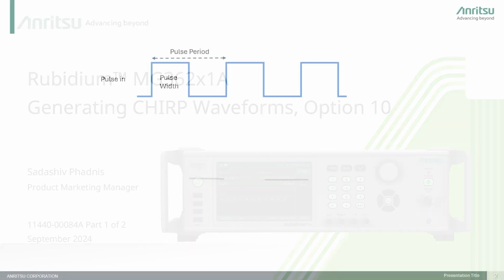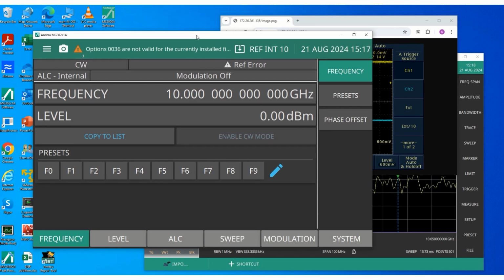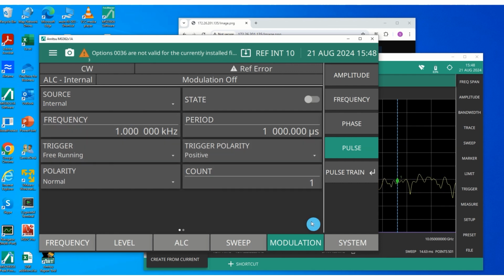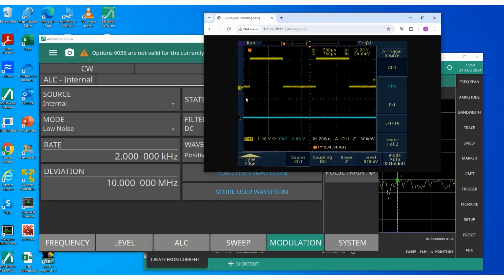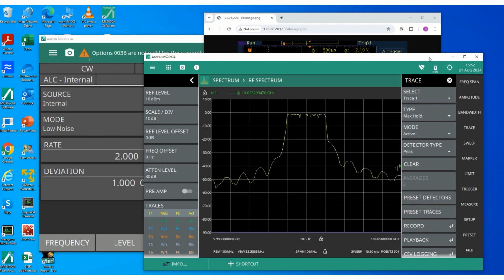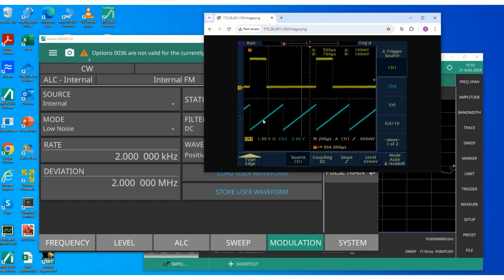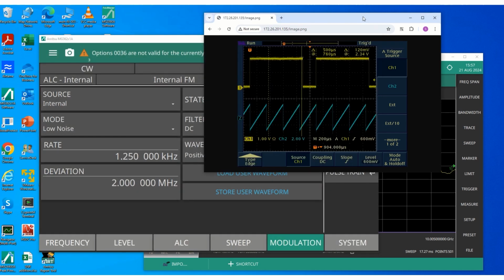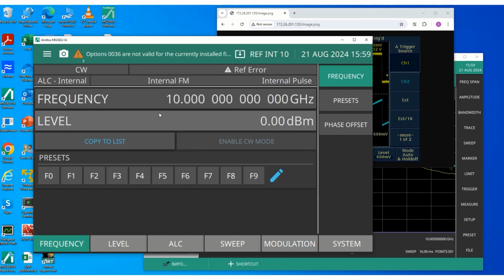Rubidium MG362x1A Generating CHIRP Waveforms Part 1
Rubidium supports many analog modulation schemes such as AM amplitude modulation, FM frequency modulation, PM phase modulation and pulse modulation. This video shows how to create a chirp with user defined modulation, Option 10, by simultaneously enabling internal FM and Pulse modulation.